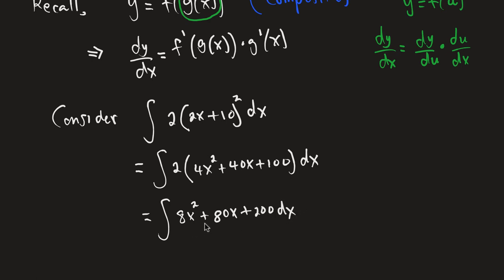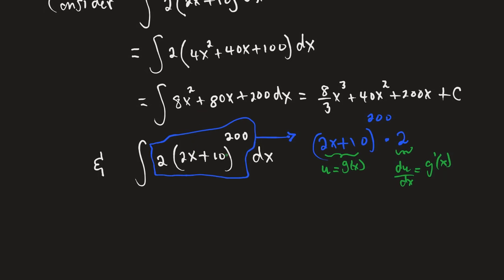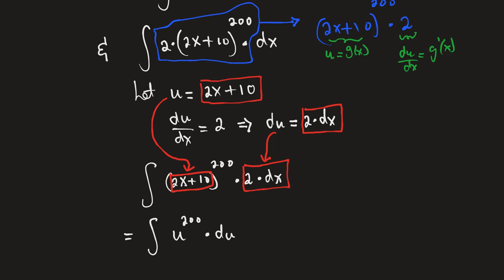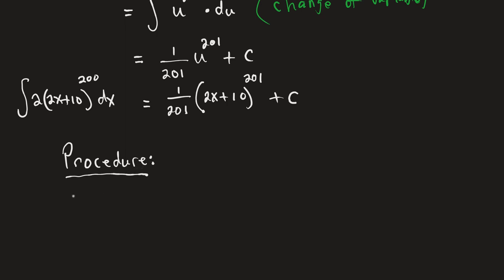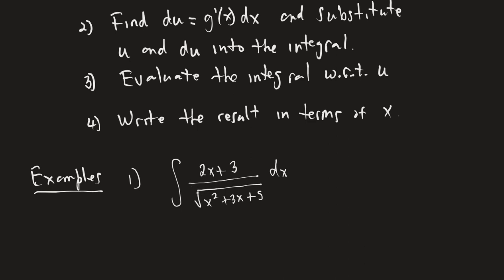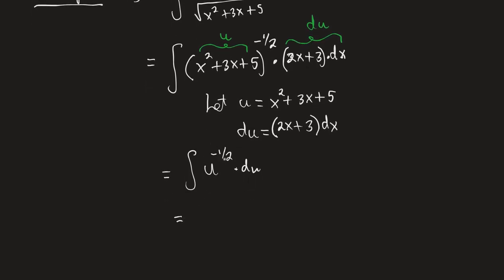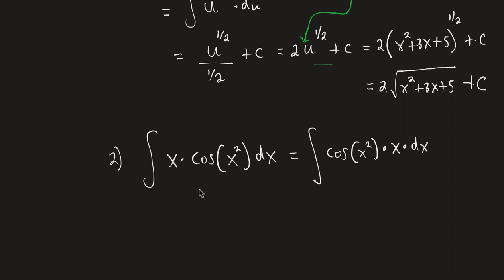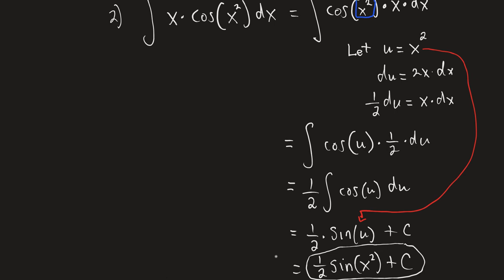12 The Substitution Technique for Indefinite Integrals